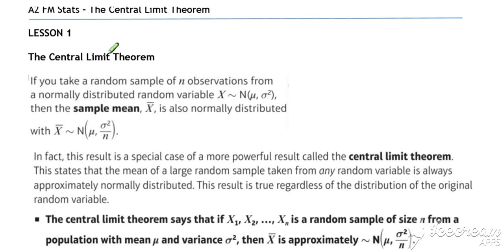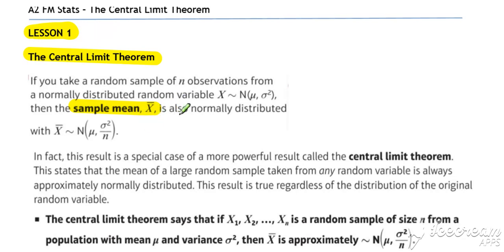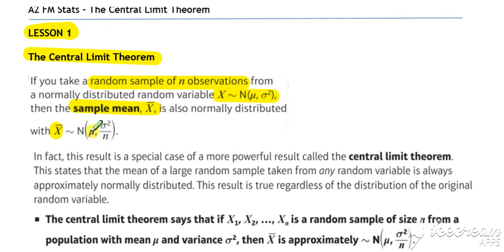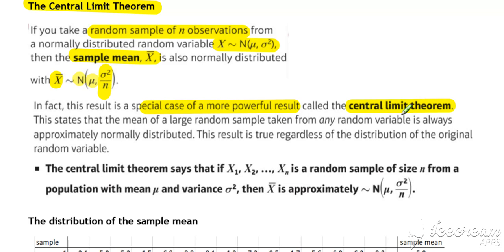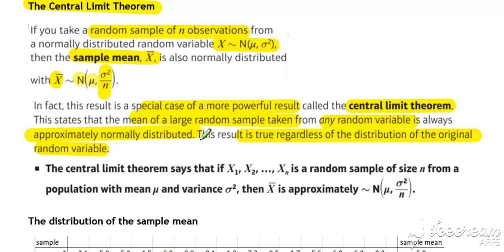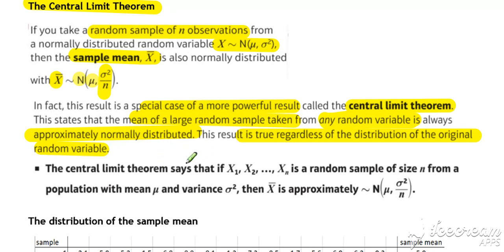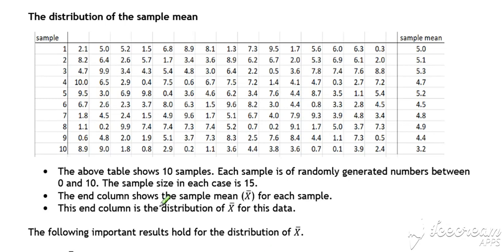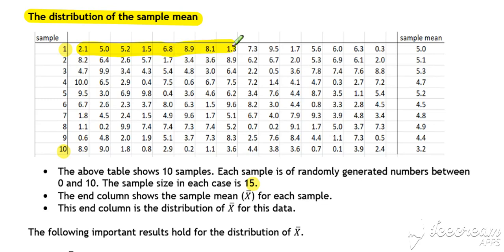CLT Lesson 1 Video 1